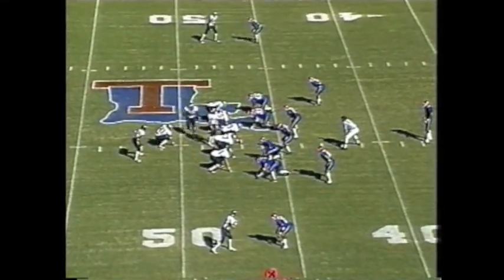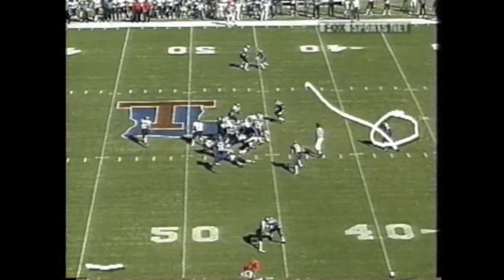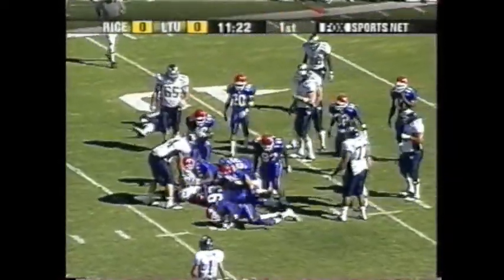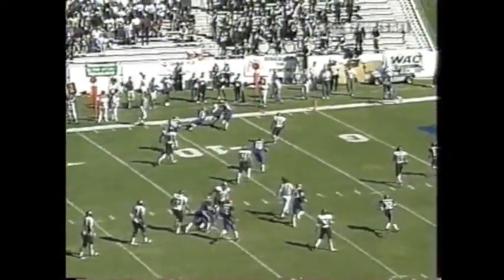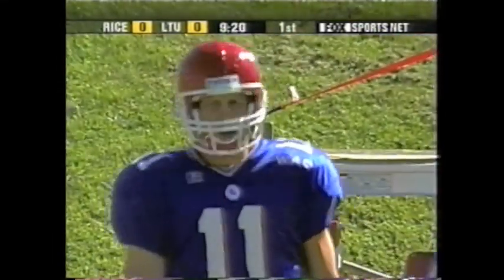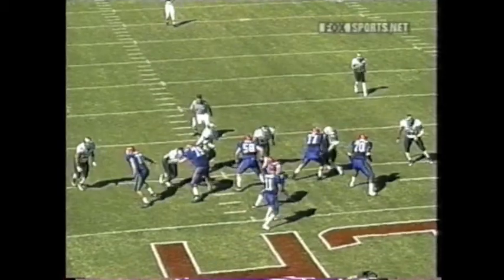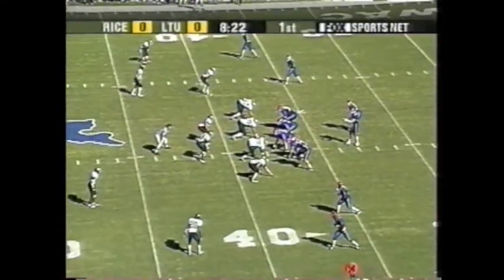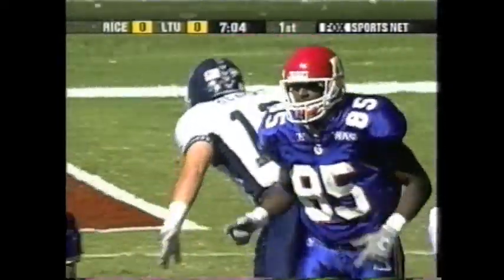Rice vs LaTech Football 2001 (Pt 2)